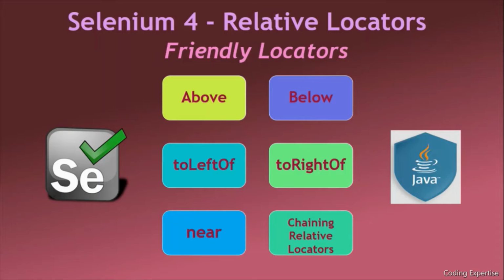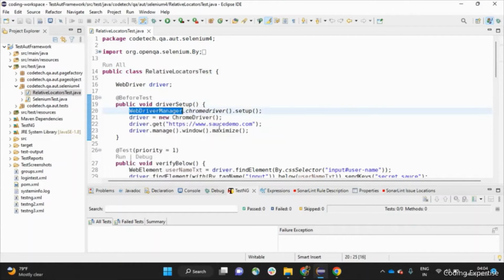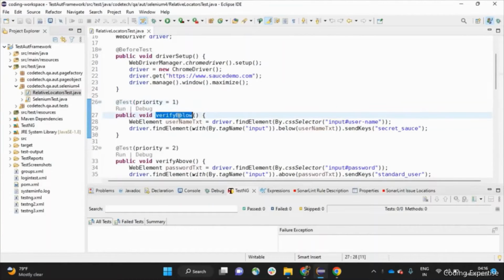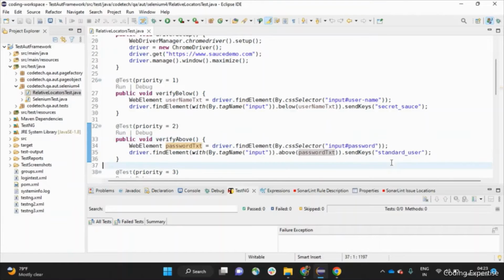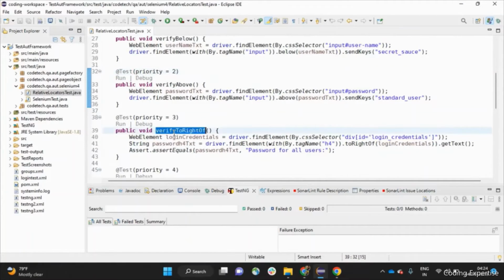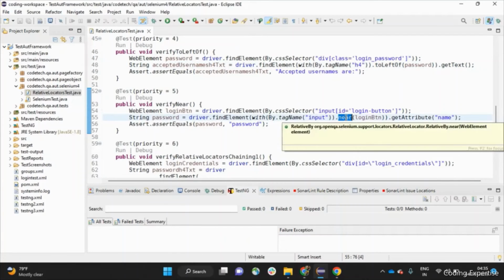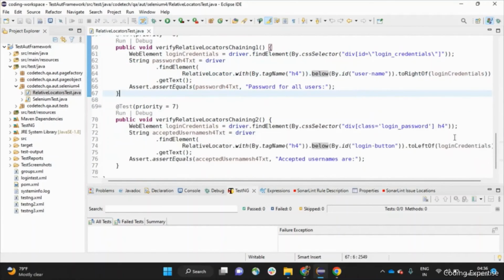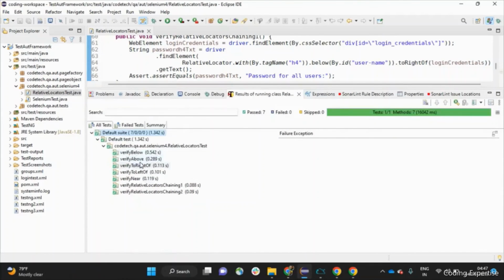Selenium 4 - Relative Locators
How to use the Relative Locators in Selenium WebDriver?
- Above
- Below
- toLeftOf
- toRightOf
- near
- Chaining Concept